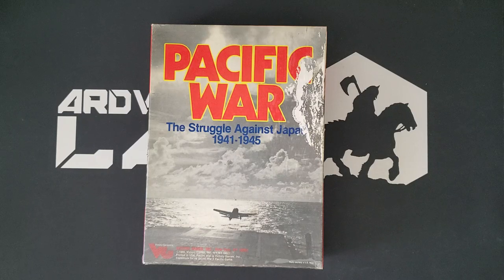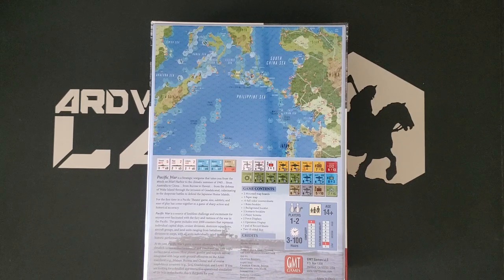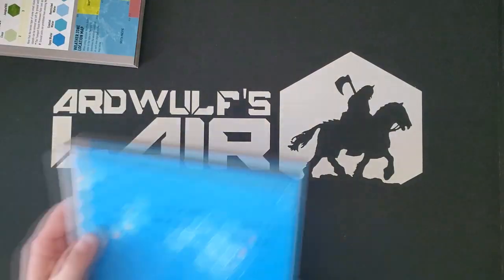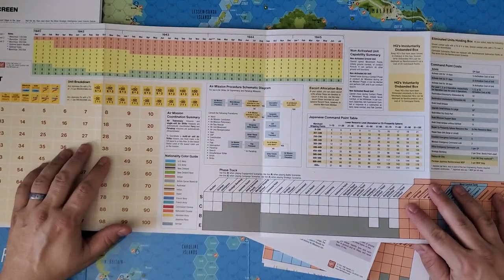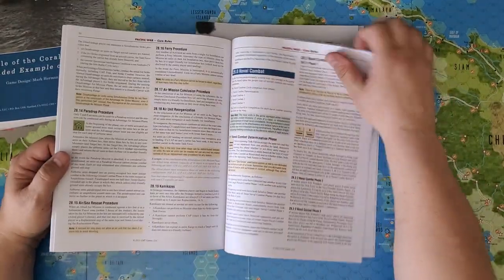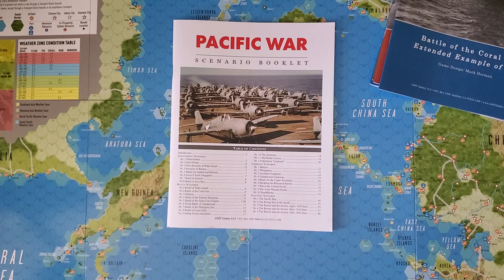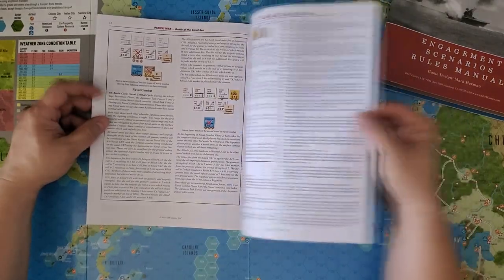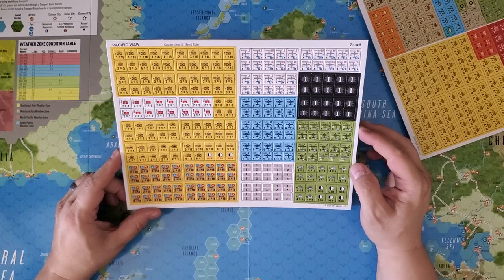Unboxing Pacific War (GMT Games 2022)